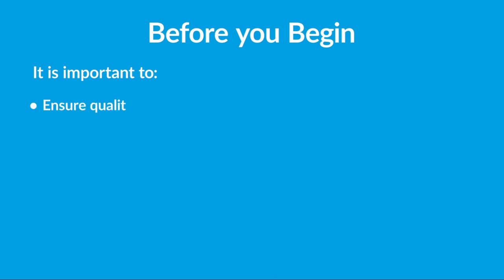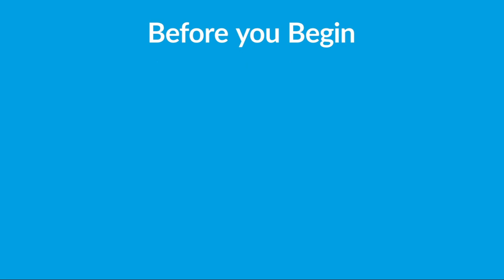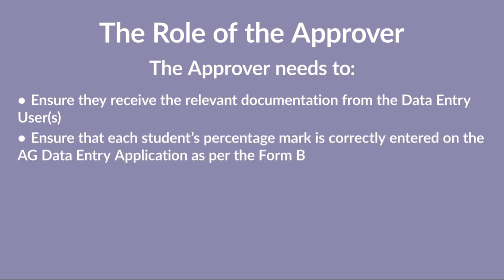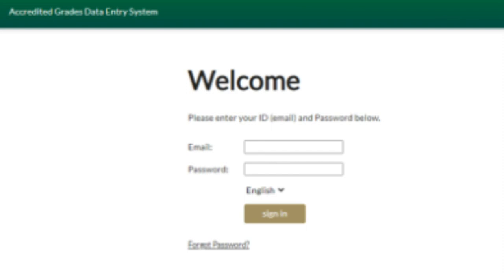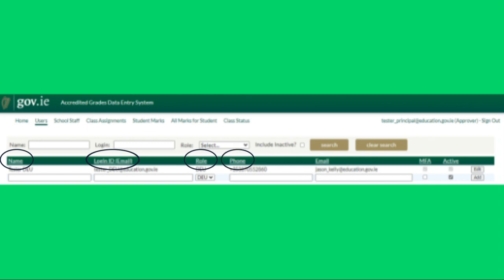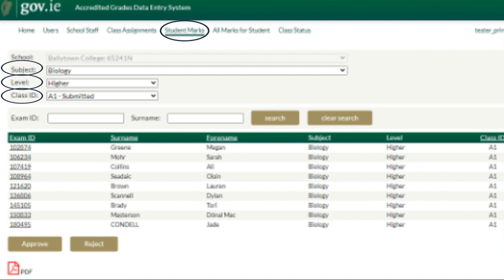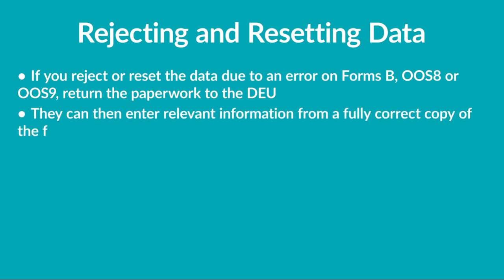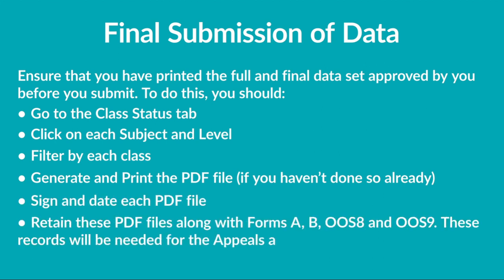Role of the Approver